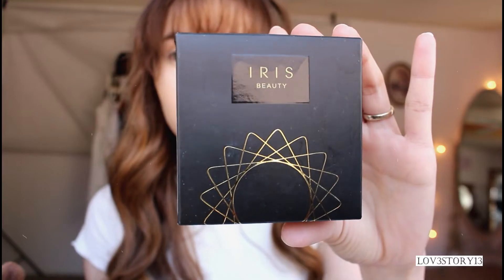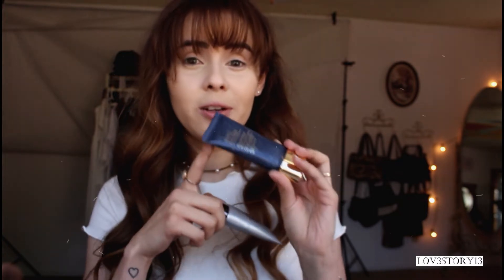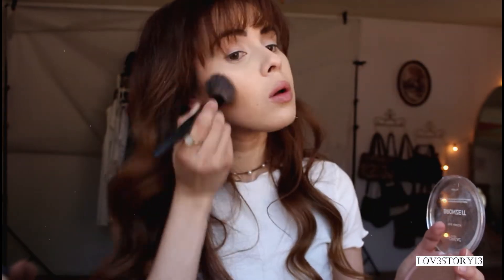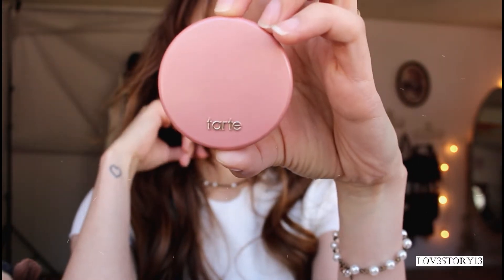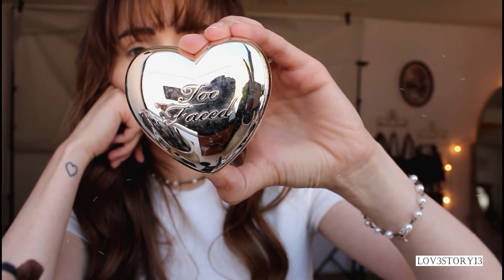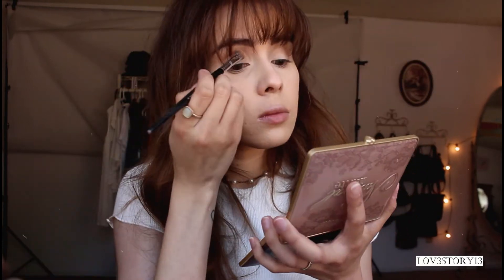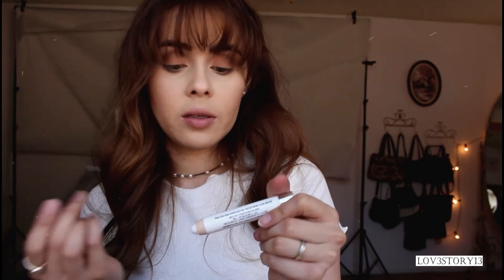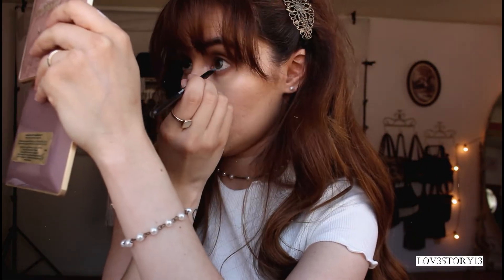GRWM | Bride's Maid // Wedding Guest Makeup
- OUTFIT -
DRESS | ROSS
ACCESSORIES | JOANNS
HEELS | LULUS

. SOCIAL MEDIA .